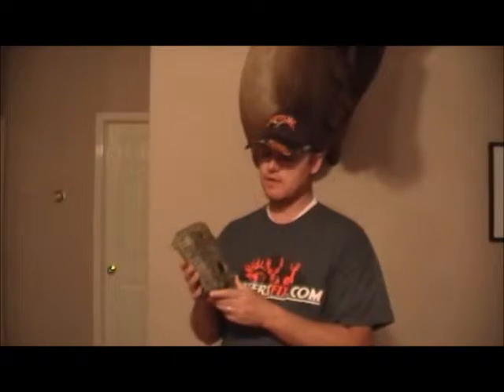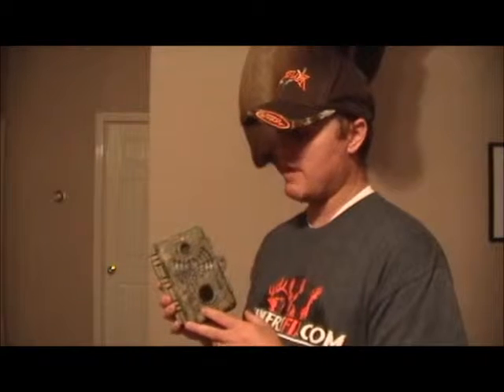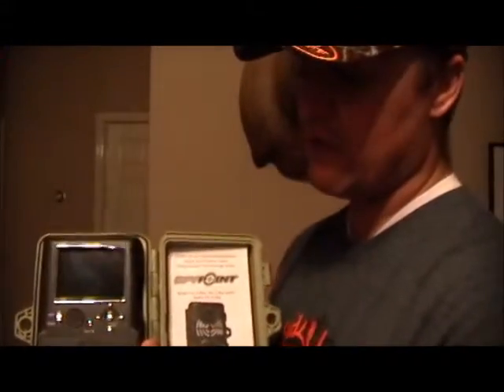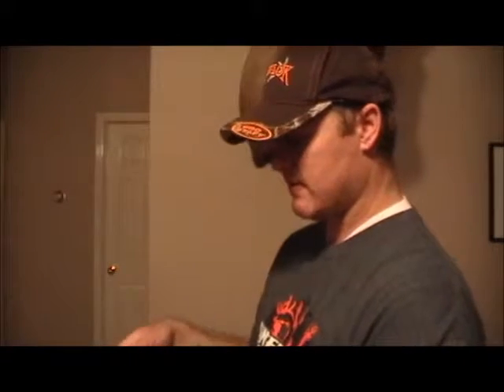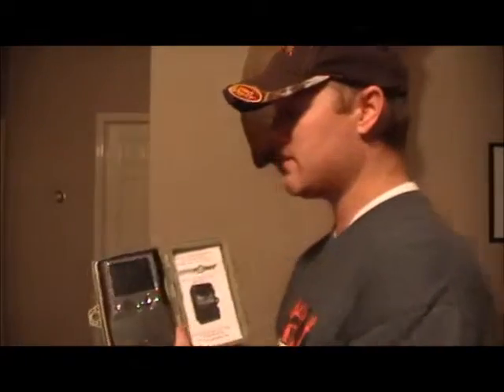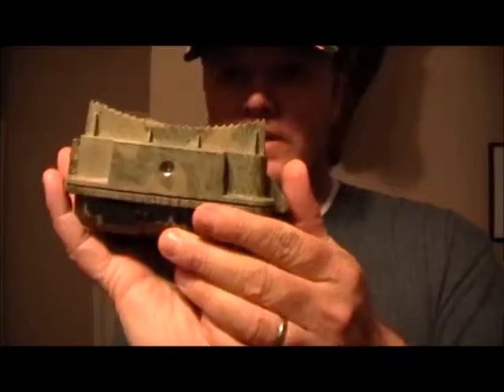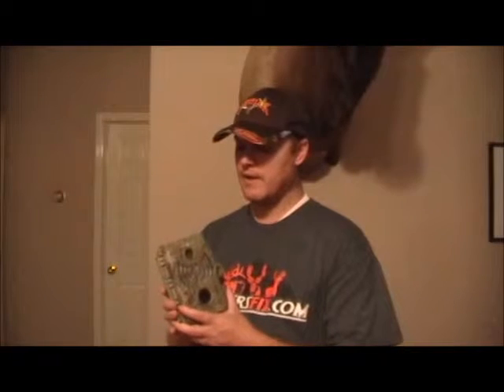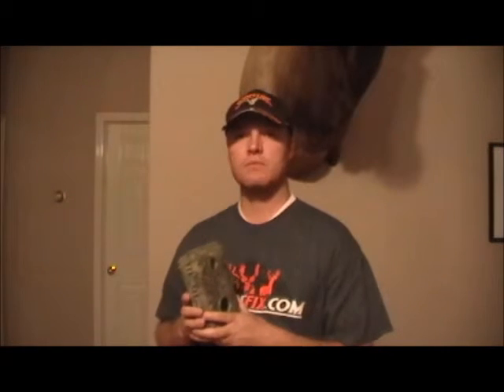Spypoint Pro X Plus Trail Camera Review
A gear review on the Spypoint Pro X Plus Trail Camera